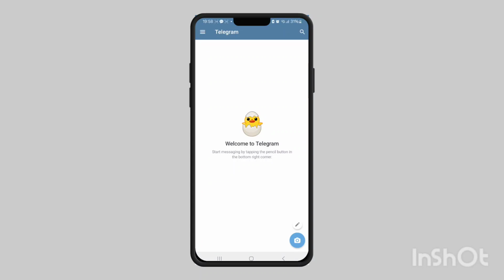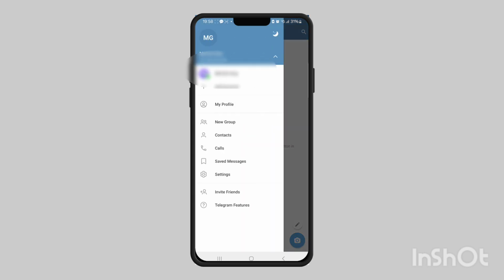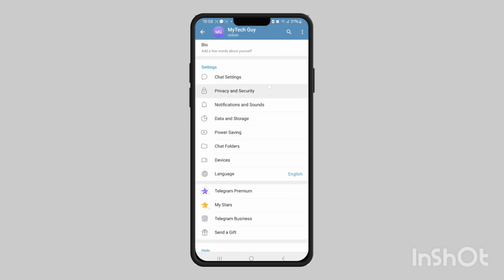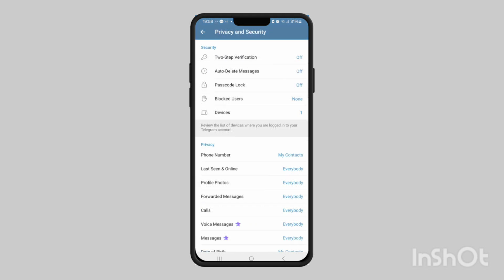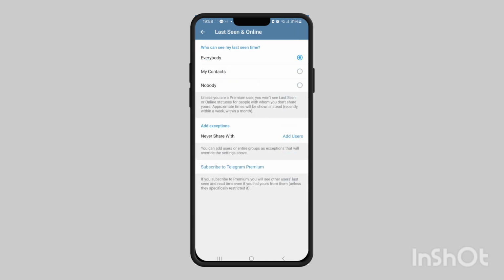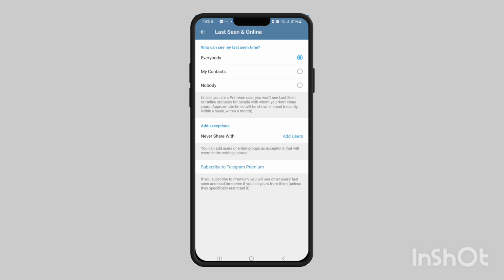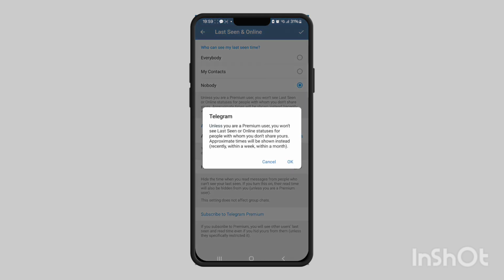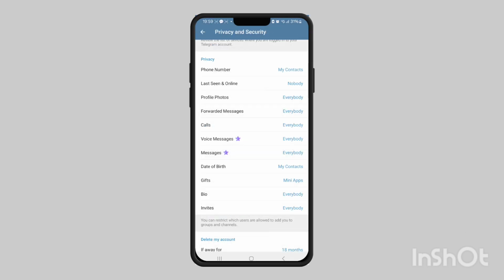How to Hide Last Seen on Telegram! (Full Guide)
In this video, how to hide last seen on telegram, you'll learn how to control your privacy settings and hide your last seen status from specific people or everyone. This step-by-step tutorial works on both Android and iPhone and walks you through Telegram’s privacy menu so you can manage who sees your activity.